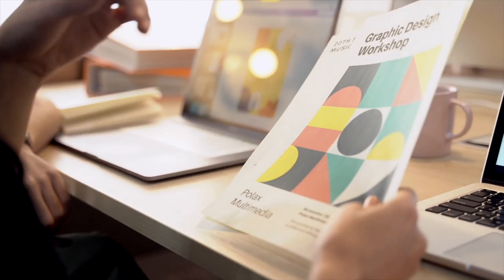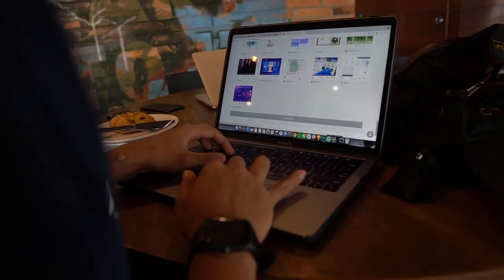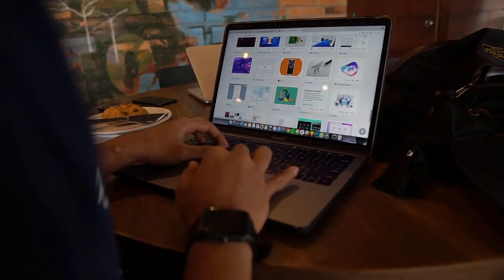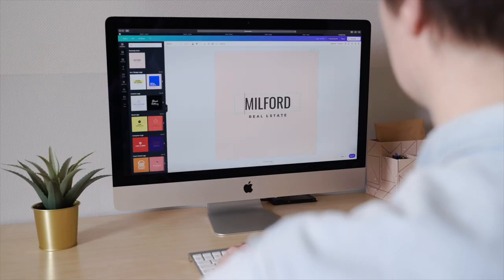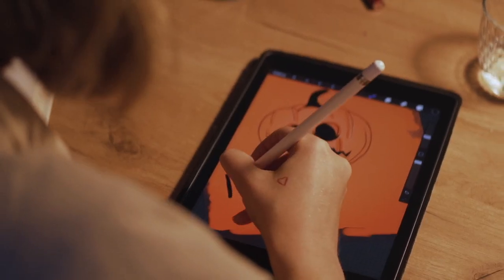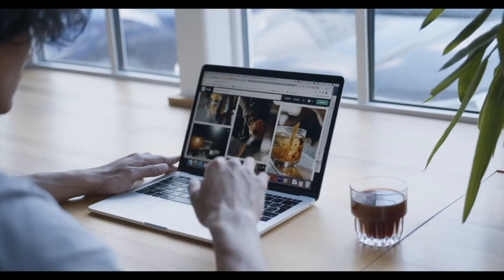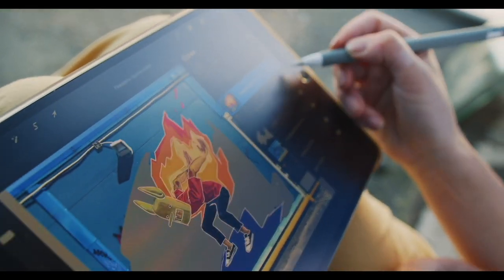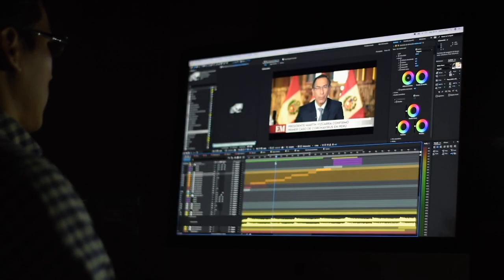Different Type Of DESIGN | Introduction to type of Design Concepts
The video covers the following key points:

1. Developing Skills:

The speaker advises against becoming part of the crowd and instead encourages viewers to explore their creative potential.
They emphasize that there are many career options available, and one should choose the right path that has been tested and proven.
2. Design Careers:

The video discusses various design-related careers, such as:
Graphic Design
Web Design
Interior Design
Animation Design
Product Design
It highlights the skills, responsibilities, and benefits associated with these design professions.
3. Design Process and Trends:

The video explains the process and elements involved in design, including typography, color, motion, and user interface.
It also touches on the importance of design in popular media, such as YouTube videos and websites.
4. Career Opportunities:

The speaker encourages viewers to explore design-related careers, as they offer good prospects and the ability to create visually appealing and impactful products.
They suggest that viewers can consider starting their own design business or freelancing as viable options.
5. Conclusion:

The video concludes by emphasizing the diverse range of design careers and the potential for viewers to pursue their interests in this field.
The speaker invites viewers to follow up with them for more detailed information about specific design professions.

explains the process and elements involved in design, including typography, color, motion, and user interface.